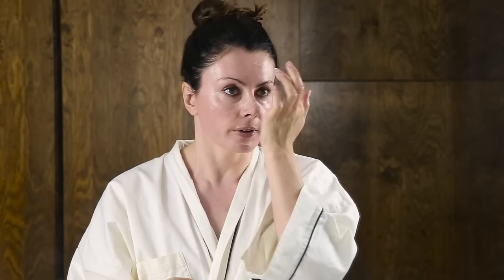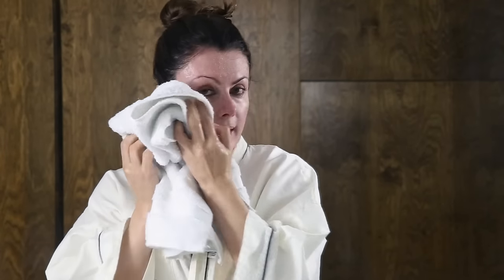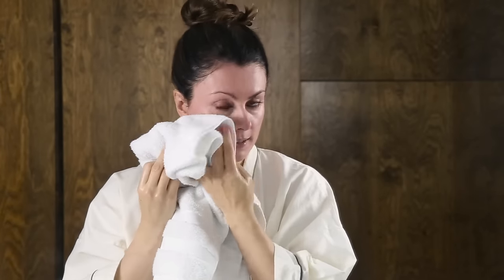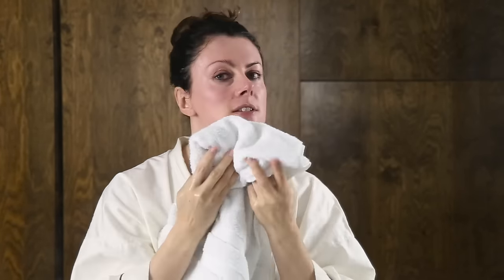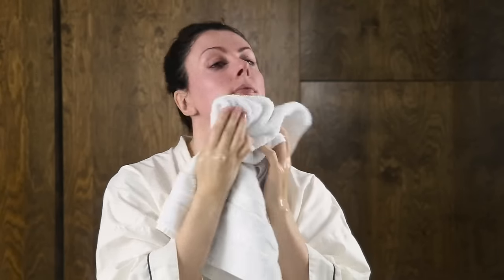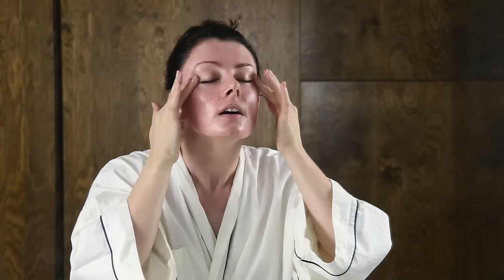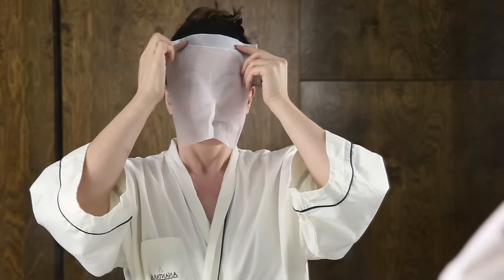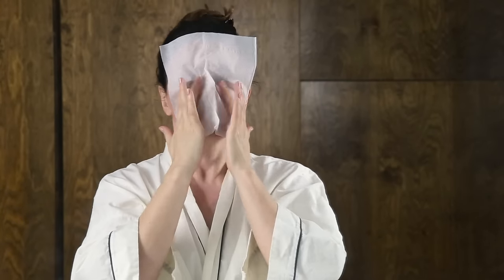How to Use Flawless Moisturiser | Dr Sam Bunting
Think of Flawless Moisturiser as being like the butter in a sandwich: you can use as little or as much as your skin needs. On cold, stress-y work days when central heating is on, skin needs more than, say, on humid vacation days in Miami.

To prep: it works beautifully with a face cleansed using Flawless Cleanser.
Use the 13dottechnique for an even layer that absorbs into your face (not your hands!) And feel free to lavish on your neck too!

Watch our video to see a live demo!!!

Wait for Flawless Moisturiser to fully absorb before moving on to apply sunscreen (shouldn’t take long!).

How to find me:

SHOP DR SAM'S SKINCARE

To continue the discussion of all things skincare, follow the link below to join my secret Skincare Club Facebook Group!

The content seen in this video is provided only for medical educational purposes and is not intended to be a substitute for professional medical advice, diagnosis, or treatment. Please seek professional help individually if you suffer from any dermatological condition. Due to the volume of patients seen in the clinic, and to the unique nature of skin, Dr Bunting is unable to respond to every query on these videos.